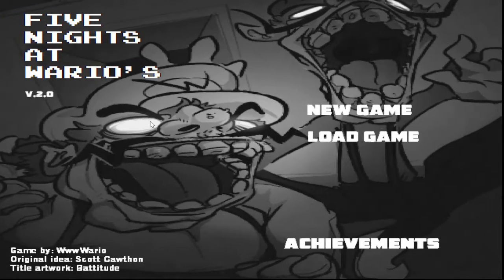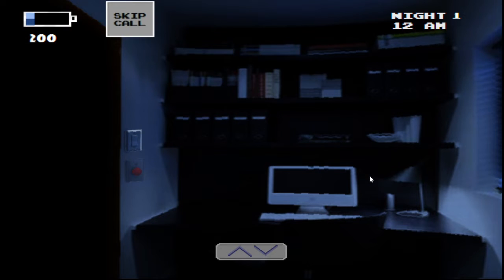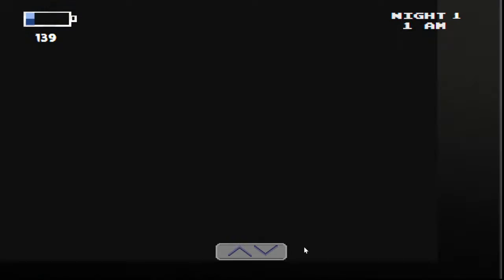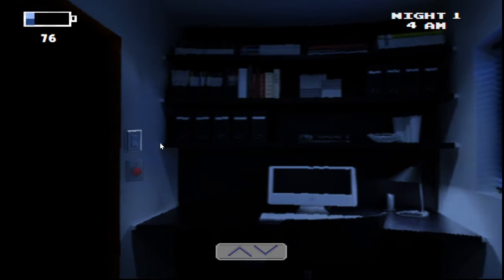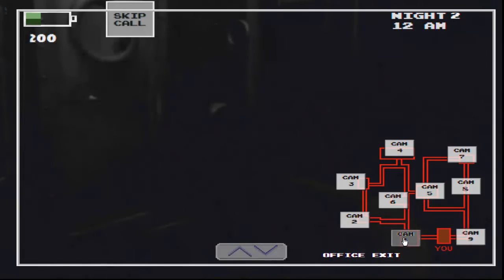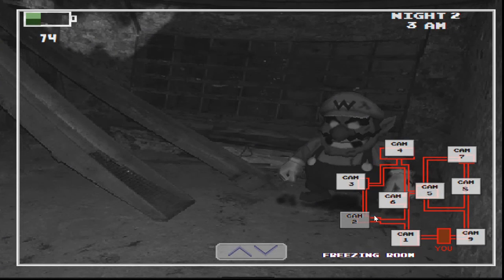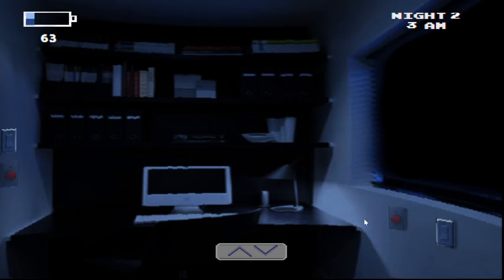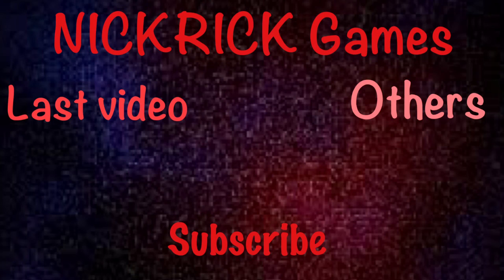Five Nights at Wario's | THE MARIO CREW DIED!!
Salutations NickiRickies today we are playing five nights at wario's, it is a fan game, and I hope you enjoy!